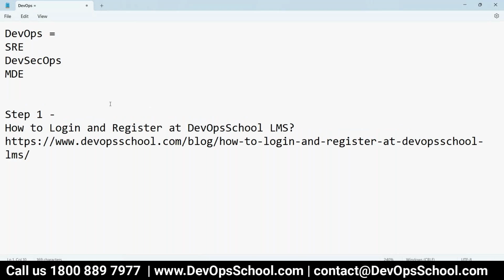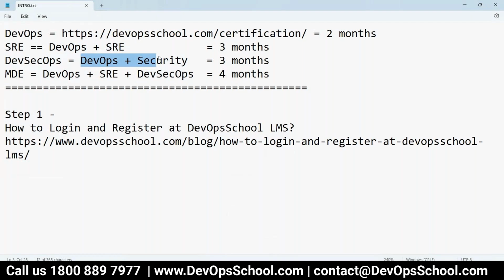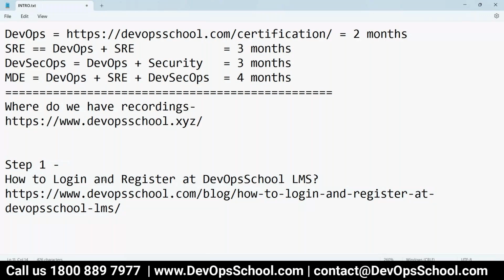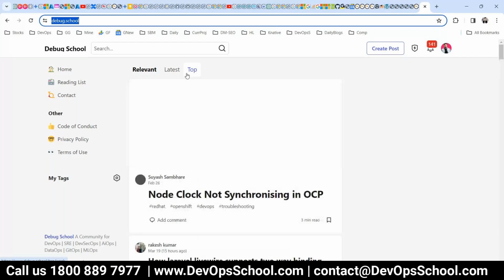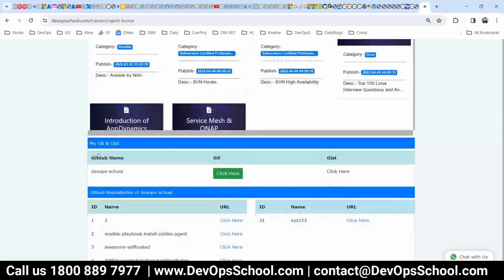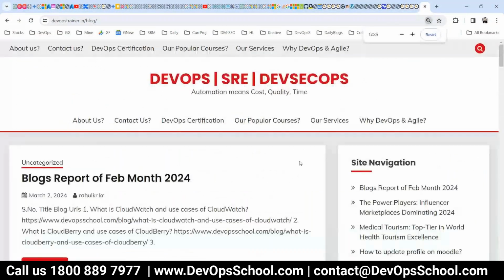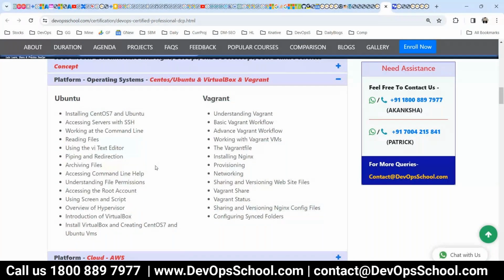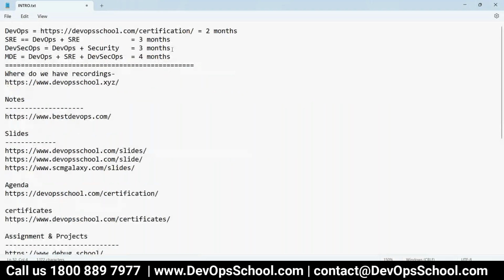Introduction of Crash Tutorials 2024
- Private video is only available for 599 Plan.

Top 10 Certifications in the world
1. DevOps Certified Professionals (DCP)

2. Site Reliability Engineering Certified Professionals (SRECP)

3. DevSecOps Certified Professionals (DSOCP)

4. Master in DevOps Engineering (MDE)

5. Kubernetes Certified Administrator & Developer (KCAD)

6. GitOps Certified Professional (GOCP)

7. Master in Observability Engineering (MOE)

8. MLOps Certified

9. DataOps Certified Professional (DOCP)

10. AiOps Certified Professional (AIOCP)